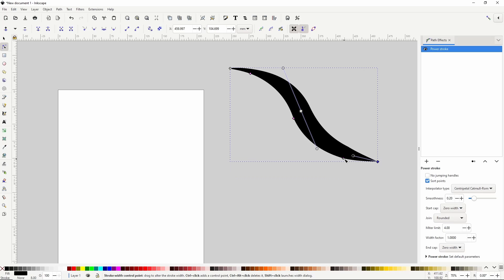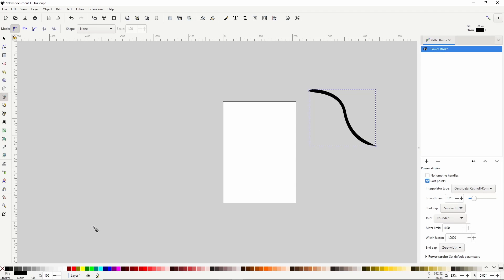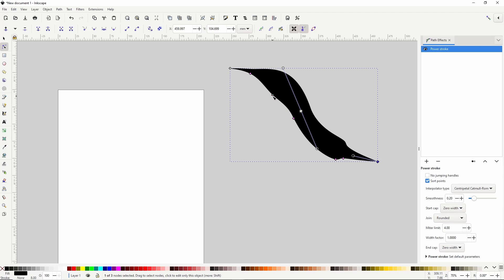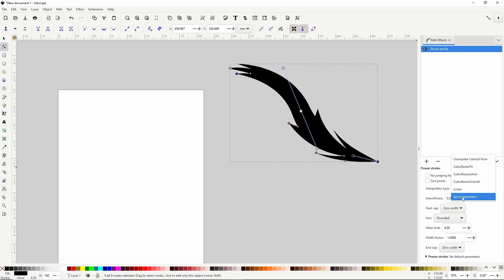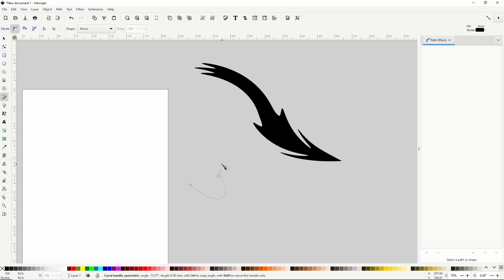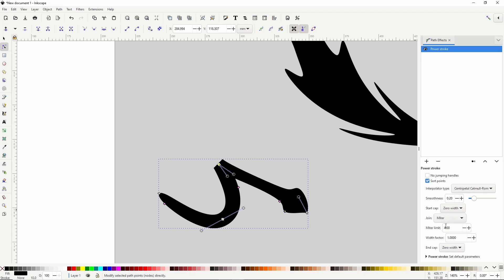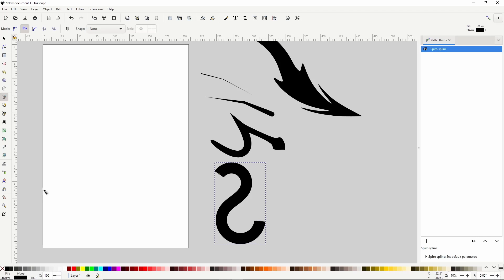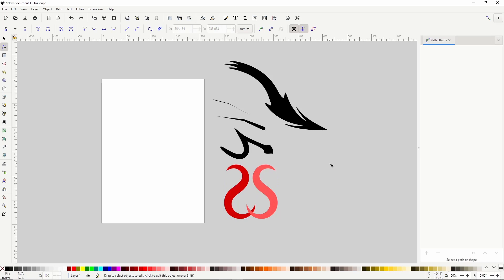Inkscape Path Effects: Power Stroke | Tapered Paths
In this Inkscape tutorial, we'll learn all about how to use the Power Stroke path effect to create things like tapered paths, as well as how to use it with the Pen and Pencil Tools.